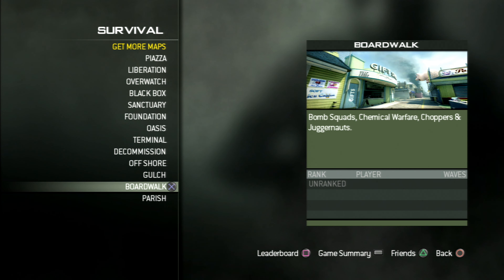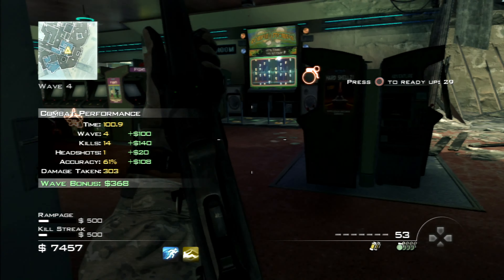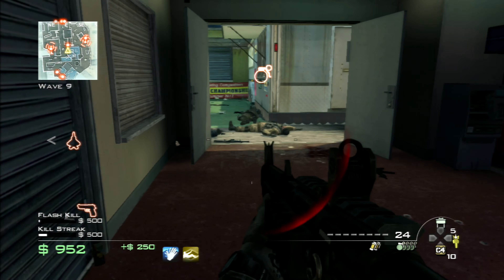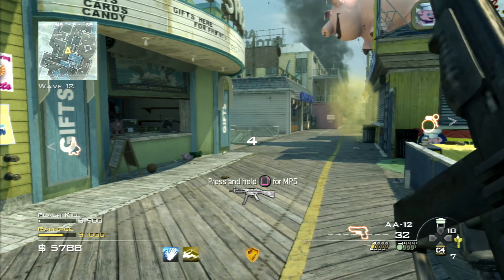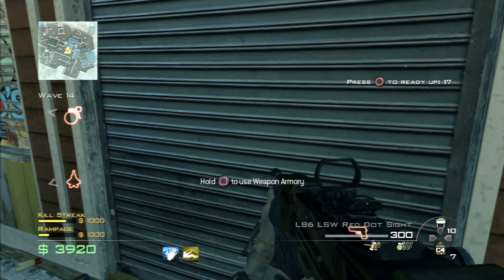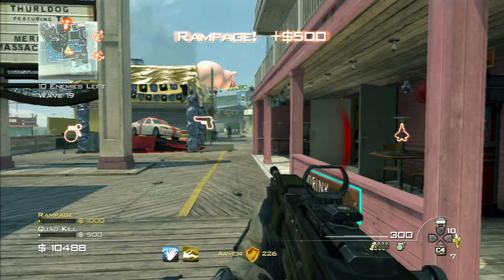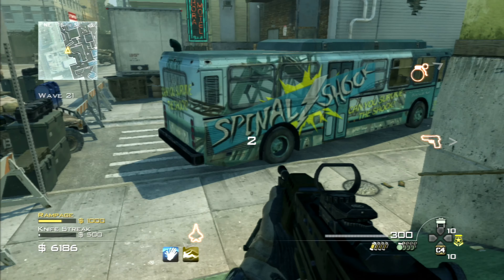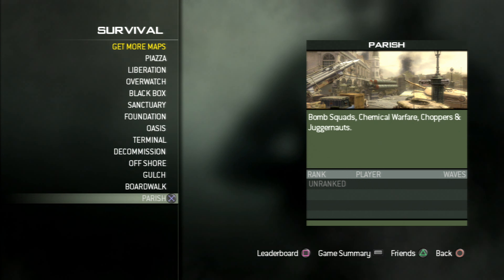Call of Duty Modern Warfare 3 Survival Mode Episode 28-Boardwalk Survival [goldiex]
This is episode 28 of my Call of Duty Modern Warfare 3 Survival walkthrough/lets play. In this episode I play on the DLC map Boardwalk and try to survive as long as possible against endless waves of enemies. How long do I survive? Thank you guys so much for watching and I hope you enjoyed this episode.

Call of Duty: Modern Warfare 3 is a 2011 first-person shooter video game, jointly developed by Infinity Ward and Sledgehammer Games and published by Activision. The game was released worldwide in November 2011 for Microsoft Windows, the Xbox 360, PlayStation 3, and Wii. It is the third and final installment in the original Modern Warfare saga, a direct sequel to 2009's Call of Duty: Modern Warfare 2, and the eighth Call of Duty installment overall. A separate version for the Nintendo DS was developed by n-Space, while Treyarch developed the game's Wii port. In Japan, Square Enix published the game with a separate subtitled and dubbed version.

The game's campaign follows Modern Warfare 2 and begins right after the events of its final mission. Similar to Modern Warfare 2, it is centered around the Task Force 141, which contains Captain Price, Soap MacTavish, and Yuri, one of the playable characters. Alongside the Delta Force and Special Air Service, they hunt Vladimir Makarov (the main antagonist of the trilogy), a Russian terrorist who leads the Russian Ultranationalist party.